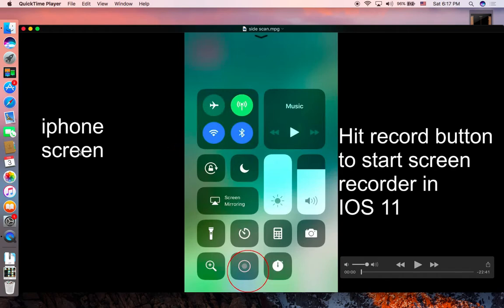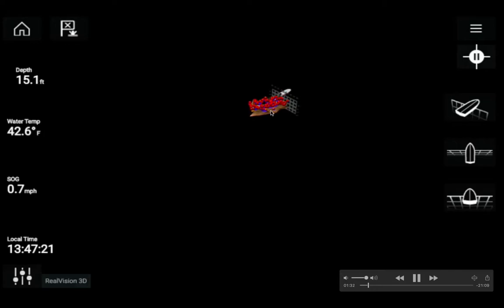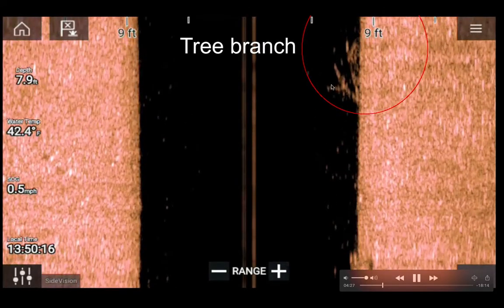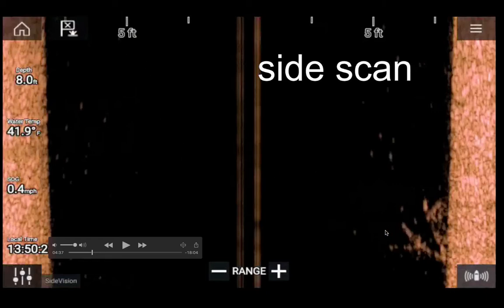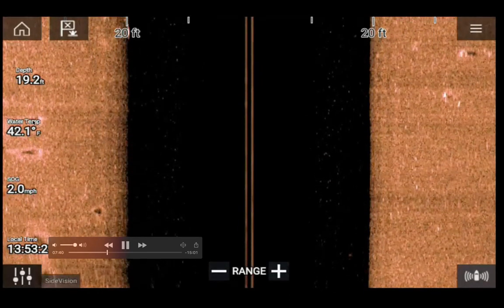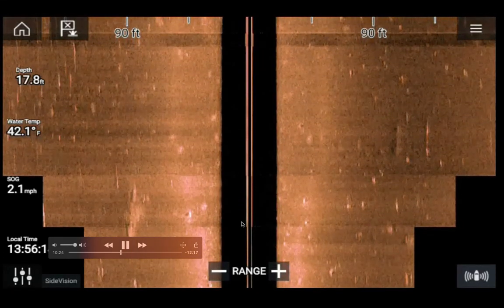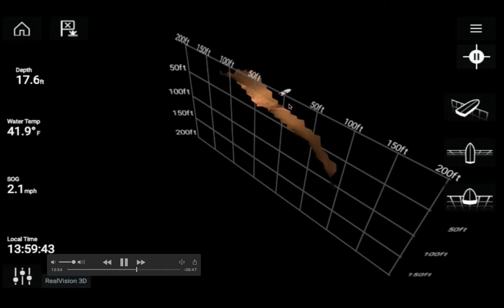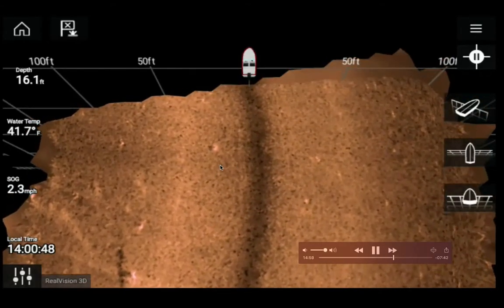side scan video Burke Lake using Raymarine Axiom 3d fish finder RV100 sonar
side scan video Burke Lake using Raymarine Axiom 3d fish finder RV100 transducer to find sunken treasure at the bottom of the lake. Found some interesting stuff but wasn't sure what they are.

One feature for Raymarine Axiom engineers to consider is to give us the SIZE (how long and how wide) of the sunken tree, sunken boat, fish in addition to giving us the depth of the fish.

Need to learn better how to adjust from side scan to Down vision, traditional sonar, or increase or decrease scanning range or sensitivity adjustment to get better at it so I can show you more detail. The tech could be a lot better than now, but this is the best technology we have for treasure hunting. I could get the Raymarine CP200 side scanner module box with CPT200 side scan transducer. which is a lot powerful than the RV100 transom mount transducer. But, the down side is I will have to mount CPT200 to the back of my boat too.